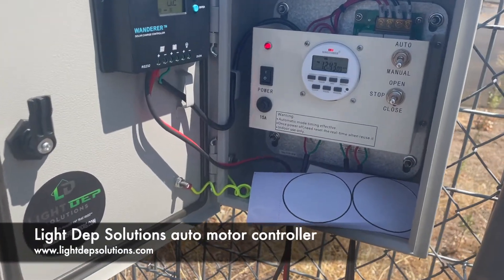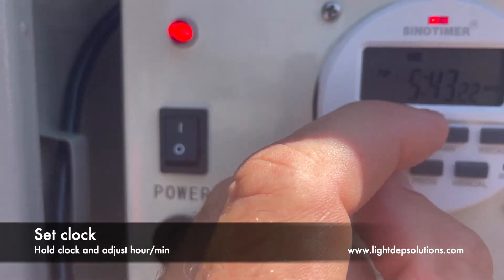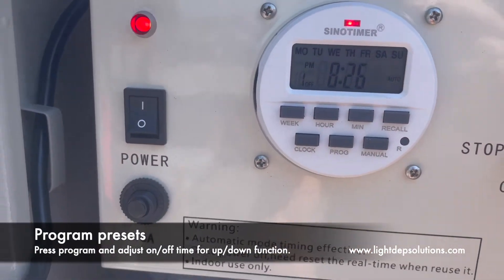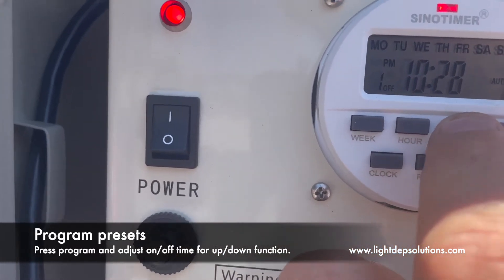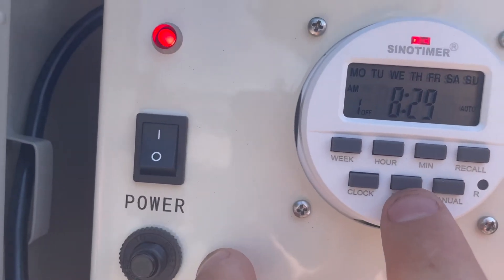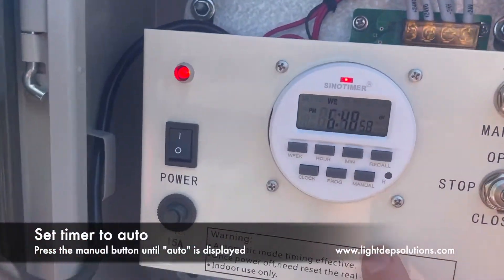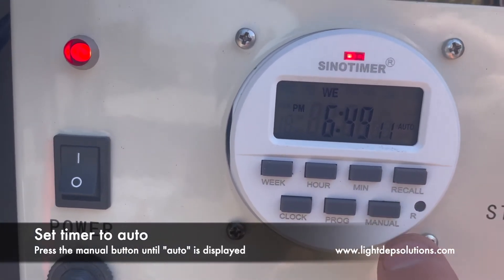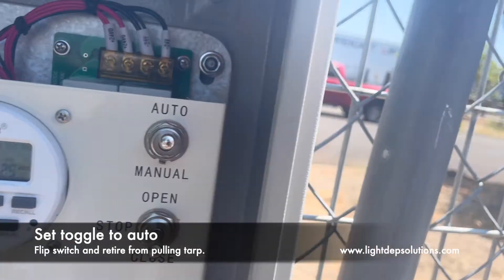Light Dep Solutions motor timer instructions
How to program a Light Dep Solutions blackout motor controller. Auto light dep! Off-grid solar options!